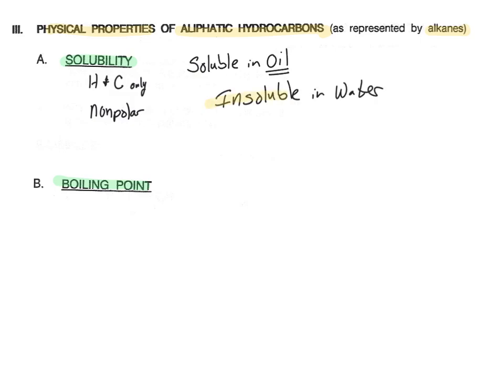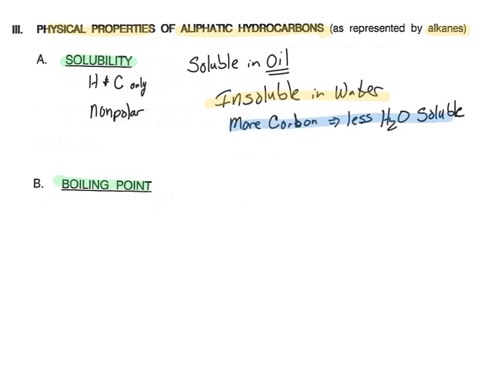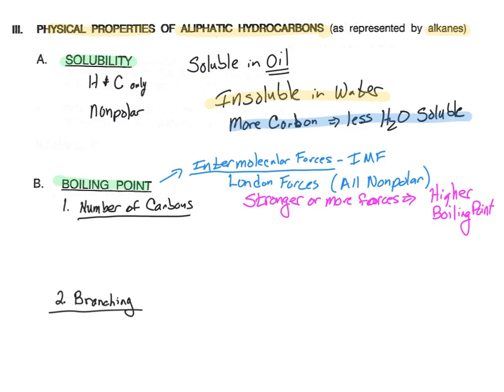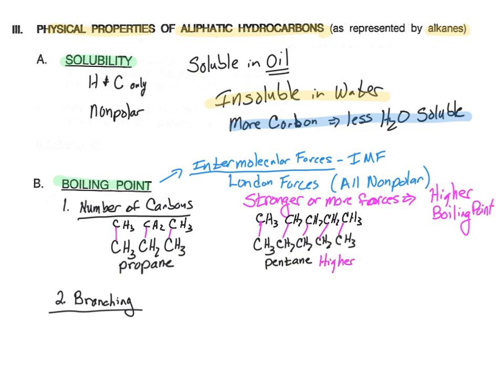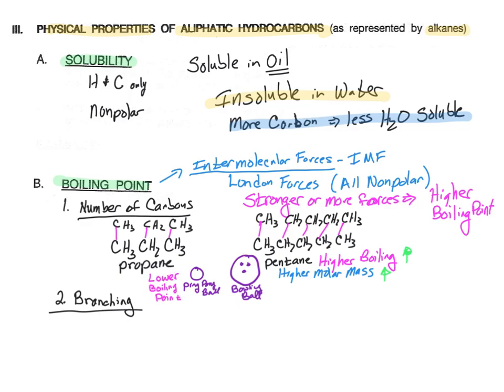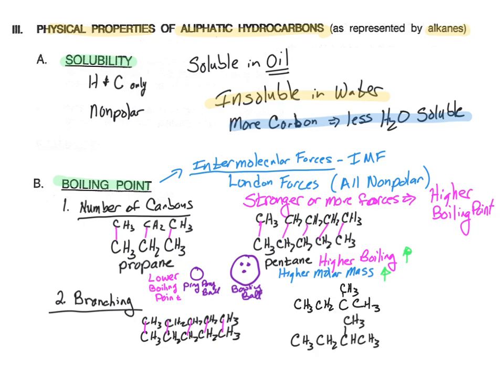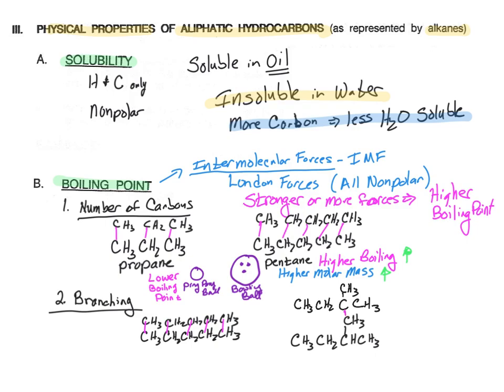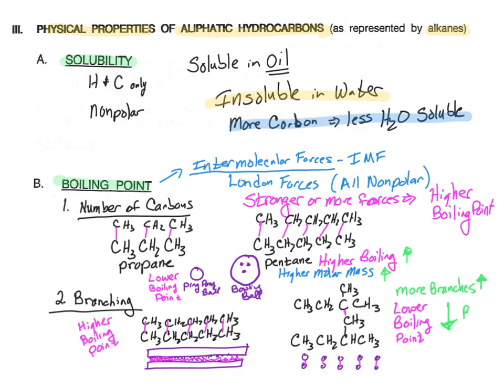100U4p8 physical properties of hydrocarbons